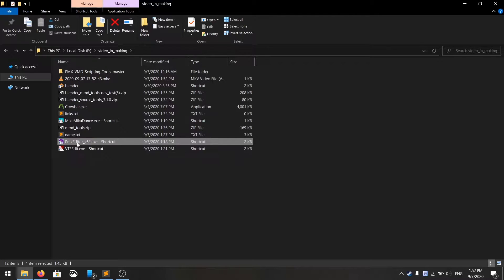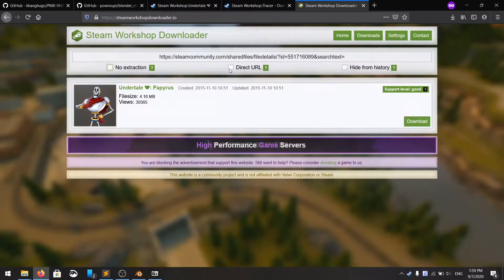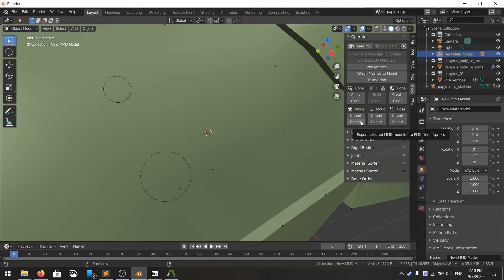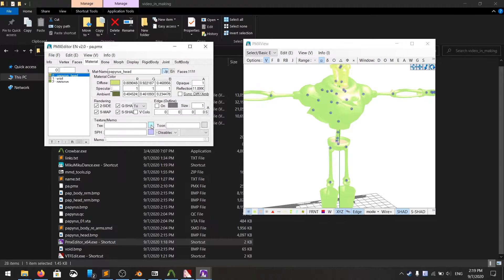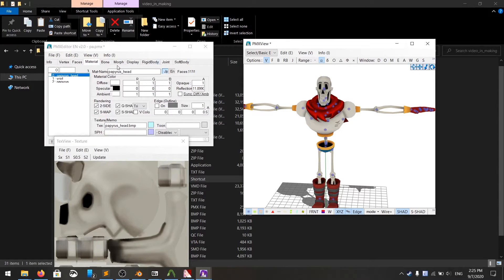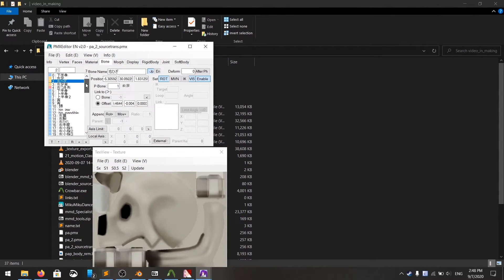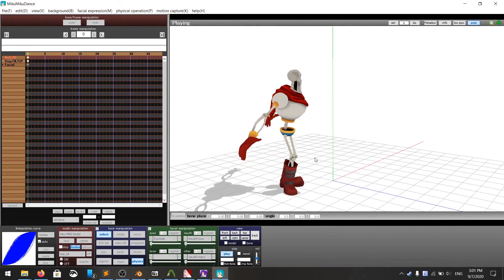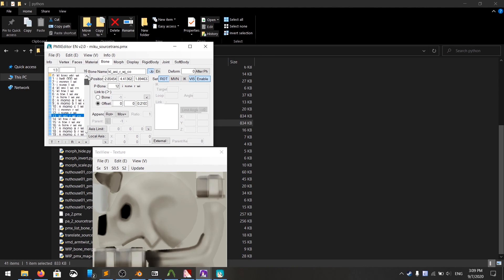How to covert a Source model to an MMD model (PMX) [CC]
It works all of the time for me.
If it is hard to hear me, you can turn on subtitles with the CC button.

Check down the description for updates toward the video.

PMX-VMD-Scripting-Tools fork (`development` branch has the latest update so just look around again a bit to make sure you see "development" in the page)

*You can use the script to generate base bones and IK bones for your model instead.
*At 4 42 - He did all of the work.
*At 5 42 - As of 2020/09/13, there is an update to the script that would automatically move all the "green" bones at the bottom to the top so the instructions to move all those bones to the top have been removed.
*The fork has been improved and merged with Nuthouse01's repository, you can download the script there instead and ignore all the hassles of moving bones (which is removed from the video) and linking bones. I keep the video just like this since the latest update on my own repo works exactly how the video shows.
* At 6 54 - The bone placement is also a problem, you can refer to MMD's default models and move your bone around at relative locations on your model.
* At 7 30 - Same for the above update, those bones are supposed to be at the top, not the bottom anymore

Timestamps

0:00 - Intro
0:05 - Softwares needed
0:22 - Set up Blender
0:59 - Download an SFM model
1:22 - Extract model
1:47 - Convert model
2:20 - Extract textures
2:52 - Match and fix texture
4:08 - Test the model
4:29 - Fix the bones
5:06 - Run the script
5:19 - Finalize the model
6:22 - Start MMD
6:41 - Problem with the model
7:12 - Convert an unusual model
7:42 - Final words